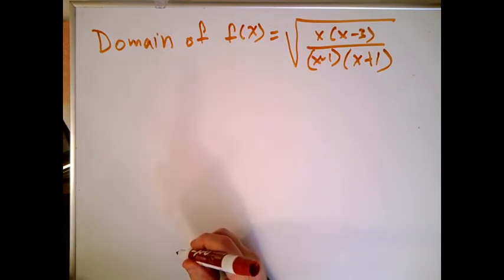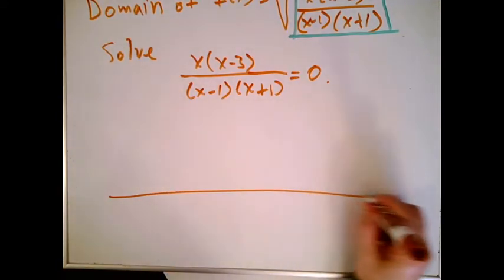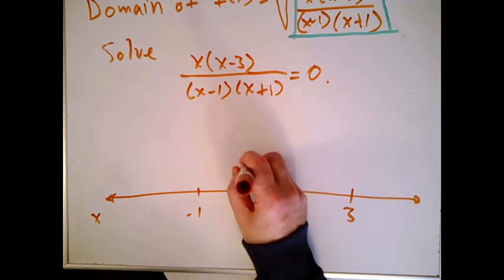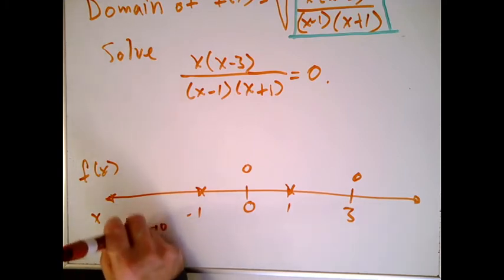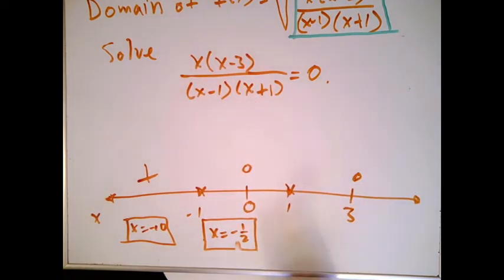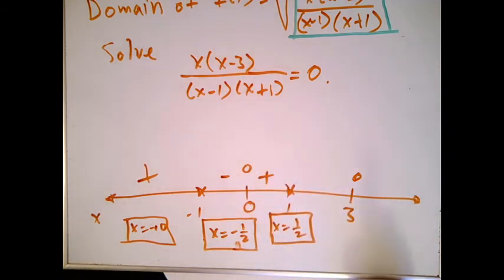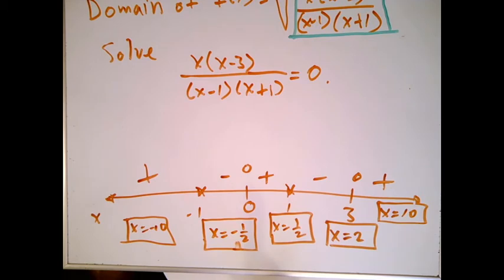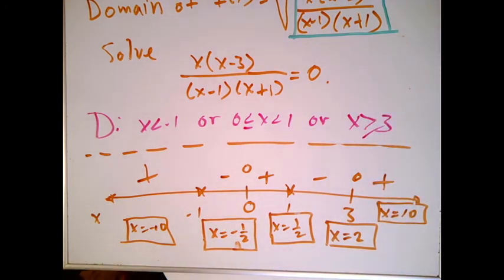AMoreRealisticDomainProblemAlgebraically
Find the domain of a function involving square roots of a rational function